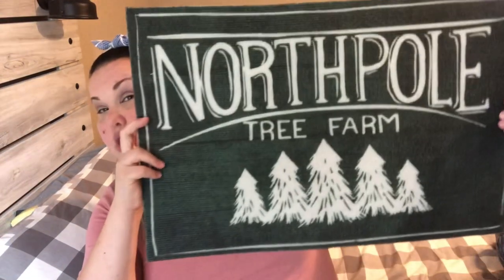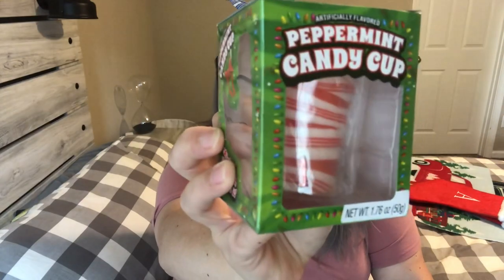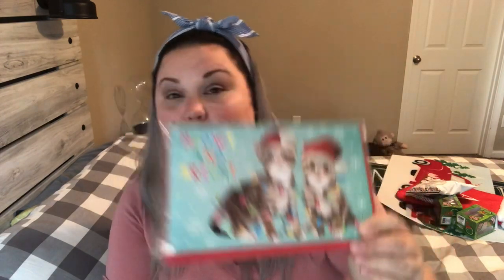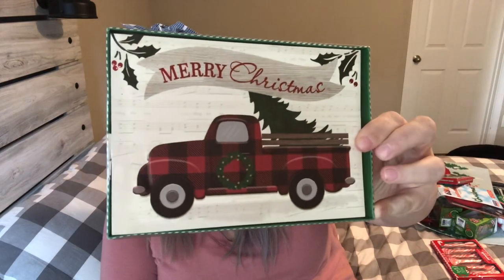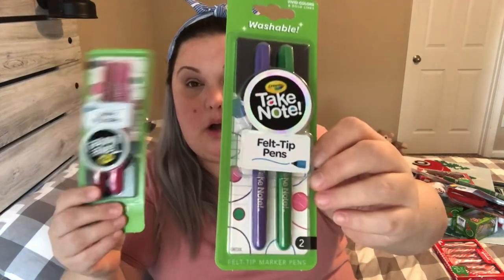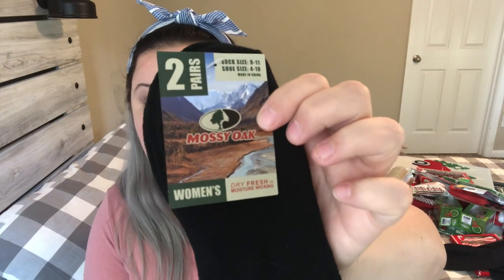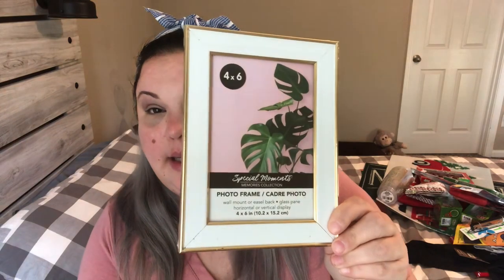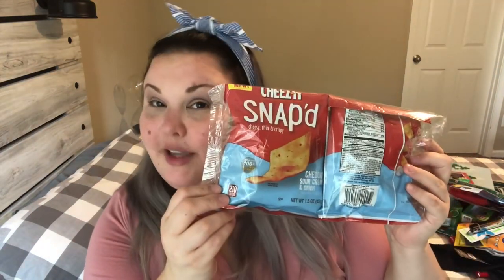DOLLAR TREE HAUL | NEW BRAND NAME ITEMS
So many new items! Christmas items and brand name items are all over Dollar Tree stores!